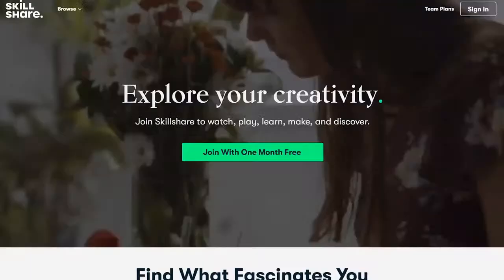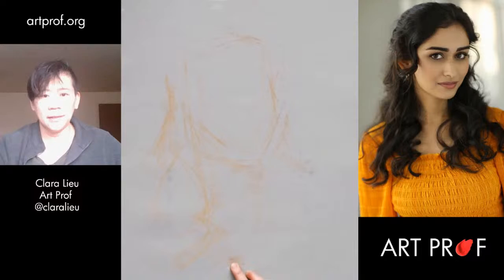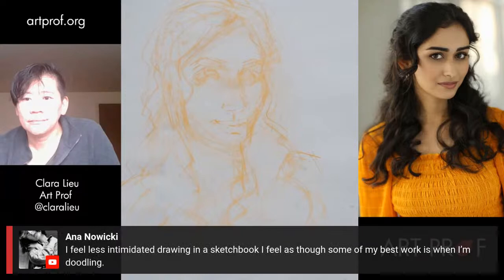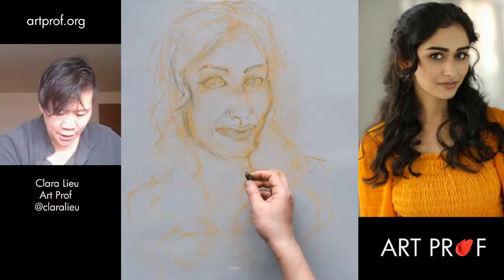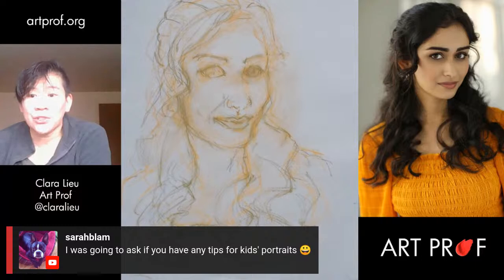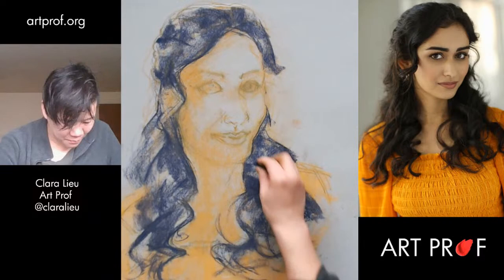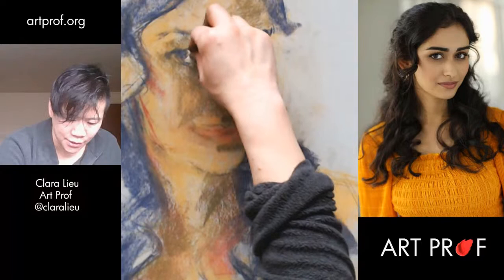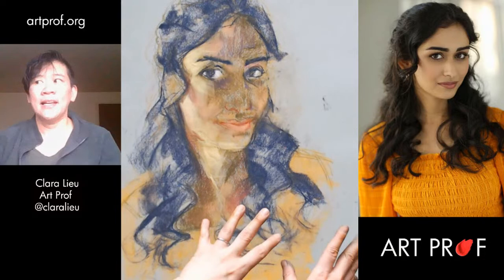Draw Luscious Hair with this Soft Pastel Portrait Technique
Soft pastel techniques like blending, layering, approaches to color are explained and shown. Tips for creating a convincing sense of lighting and form in the portrait is shown in this drawing tutorial.  Demo by Art Prof Clara Lieu.

ART SUPPLIES IN THE VIDEO, Prof Lieu
Rembrandt Paper Toned Industrial Grey Paper
Prismacolor NuPastel Sets Standard Assortment Set of 24

• Portfolio critiques
• Artist calls

• Pro development
• Portfolio critiques

👂AUDIO EQUIPMENT
96 Pack Acoustic Panels Studio Foam Wedges 1" X 12" X 12"